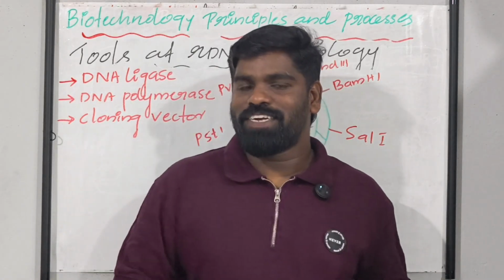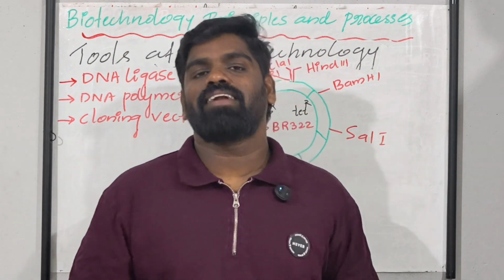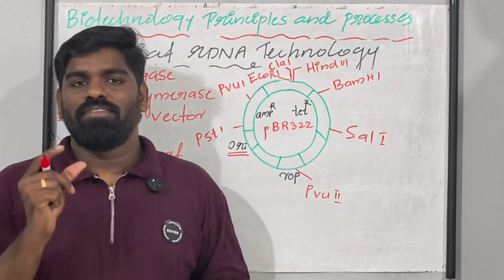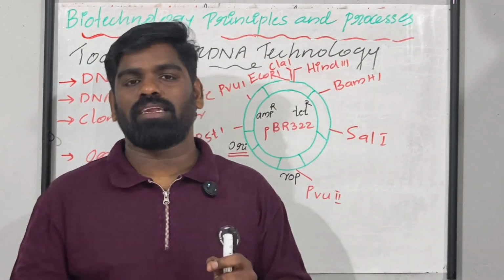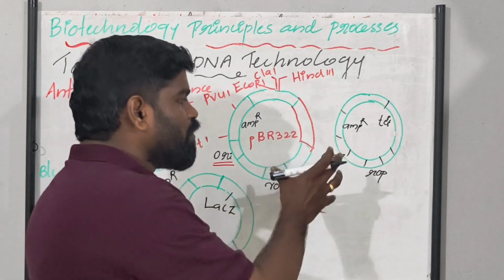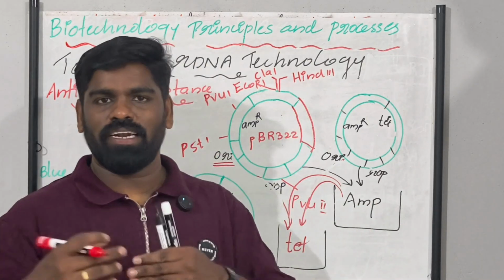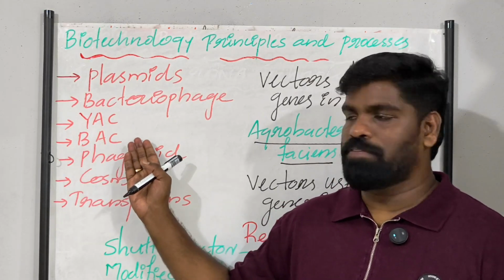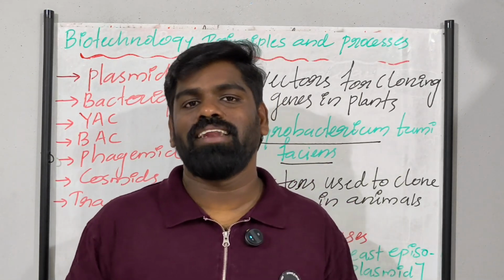Biotechnology part 3#fullmarksbiology#fullmarkinbiotechnology#education#scorepoints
biotechnology part 3#fullmarksbiology#scorepoints#score360#education